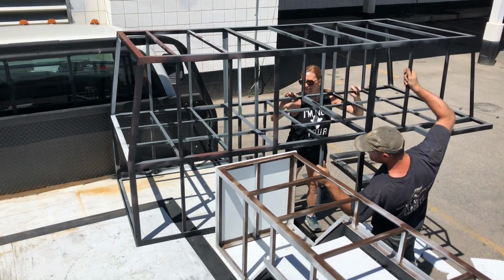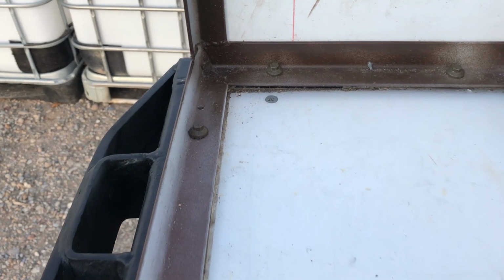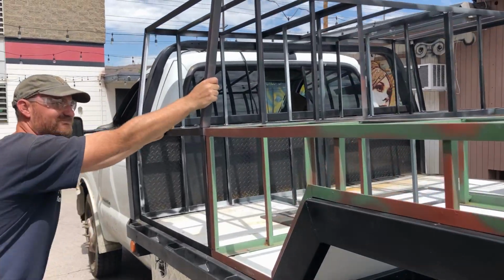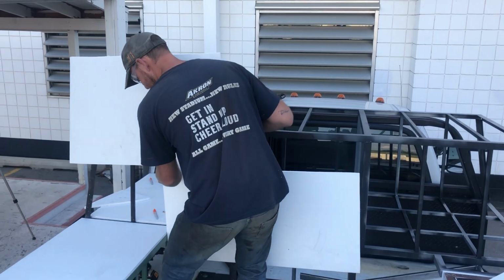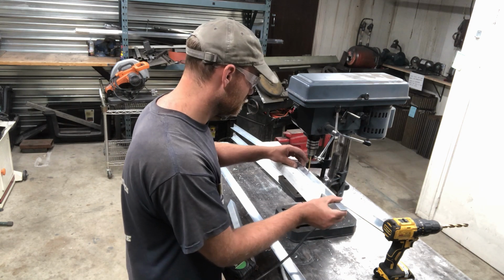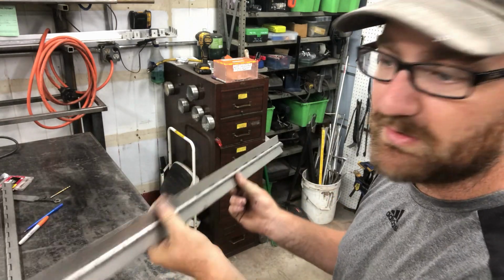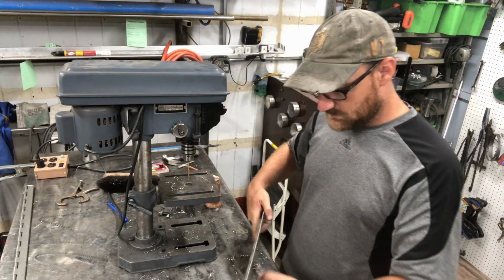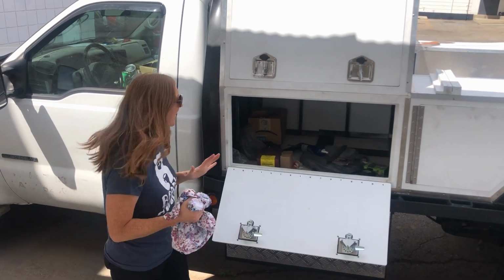DIY Truck Storage Boxes | Flatbed Truck Camper Build | Part 3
In this video we build truck storage boxes for our flatbed truck camper build!  We're Ginger & Greg, full-time digital nomads building a flatbed truck camper for full time rv living!

CAMERA GEAR USED IN THIS VIDEO:
DJI Osmo Pocket
Osmo Pocket Mic Adapter
Rode Video Micro
Sony A6300
GoPro Hero 4